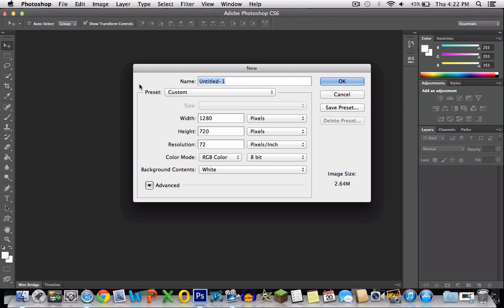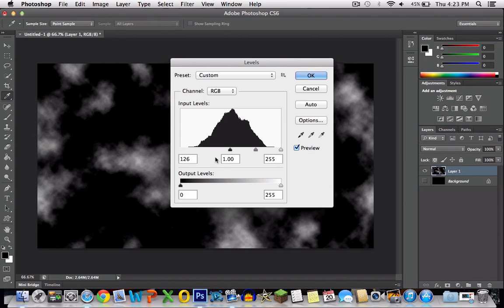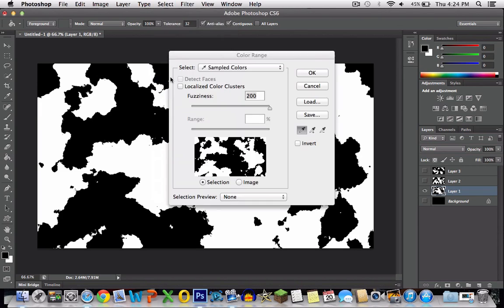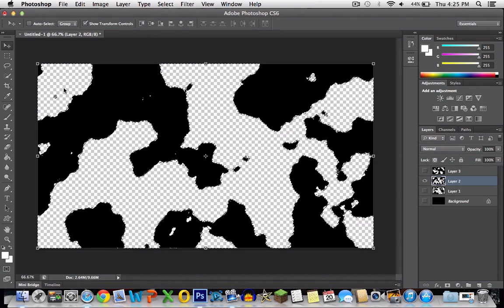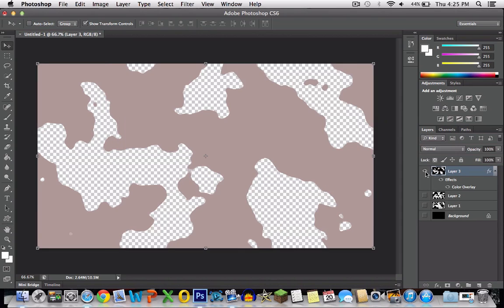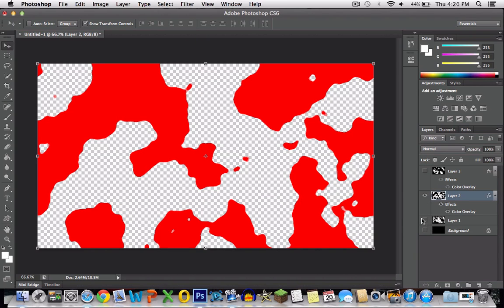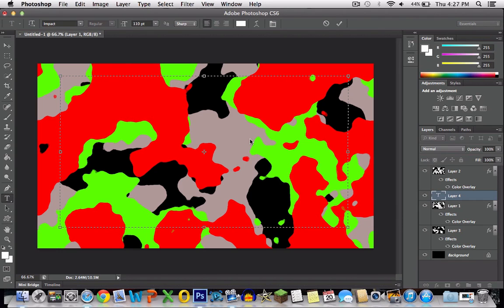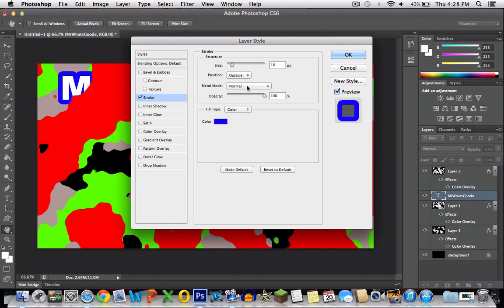Photoshop CS6 Tutorial: How to Make Camouflage! (Mac/Windows)